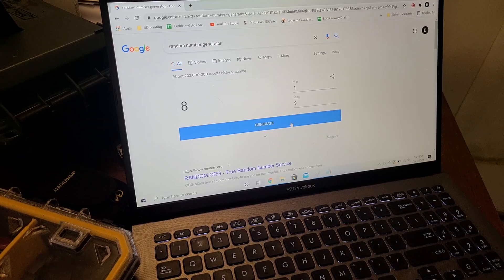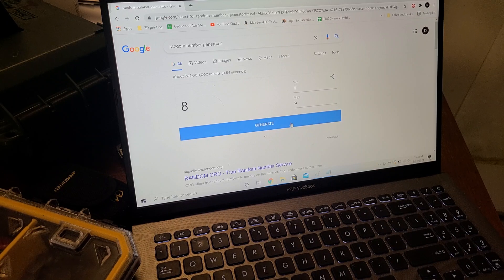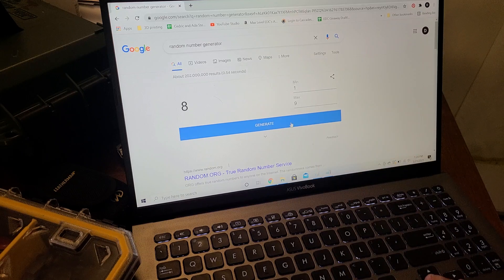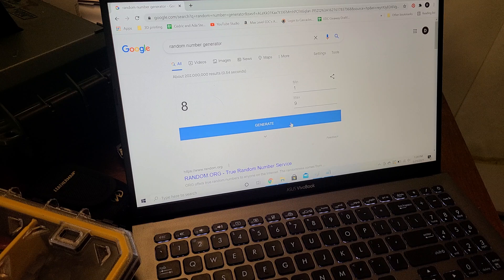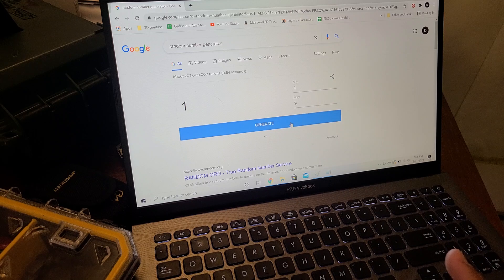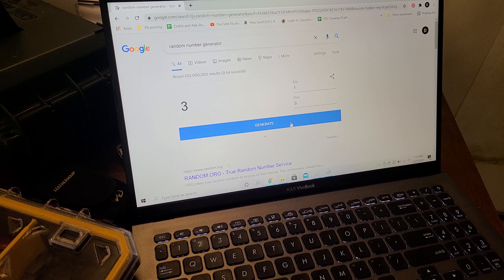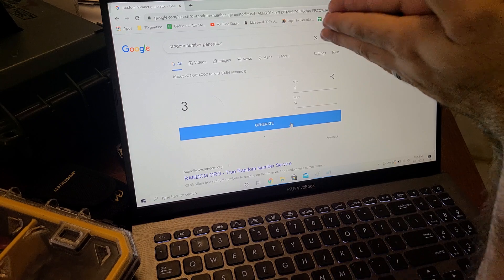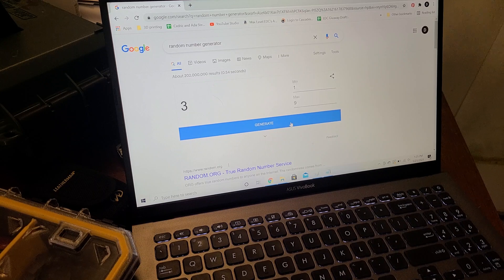quick drawing for the Custom compact tinker lotto